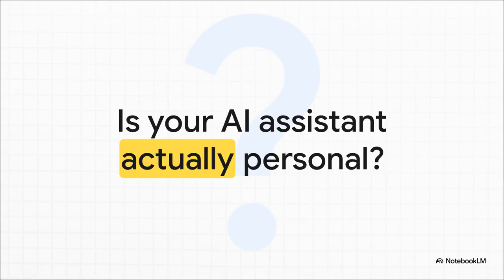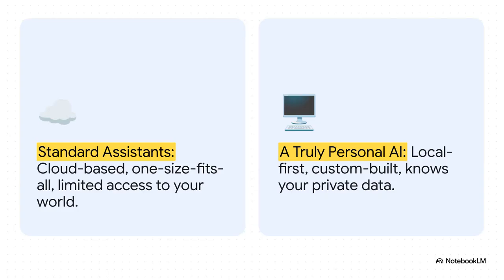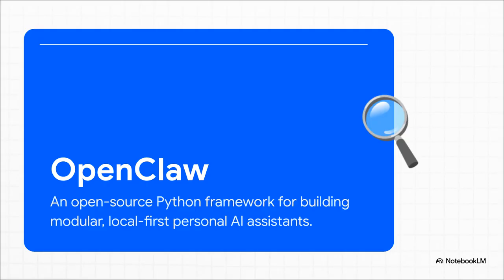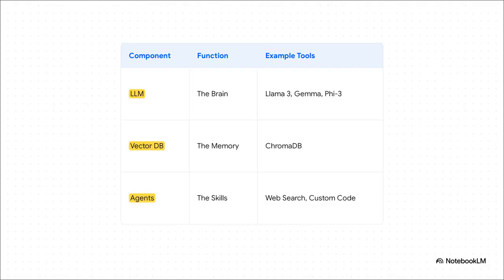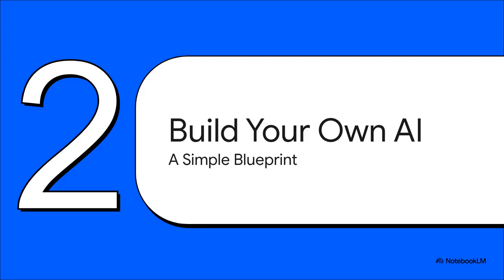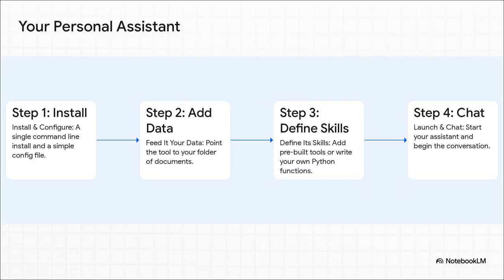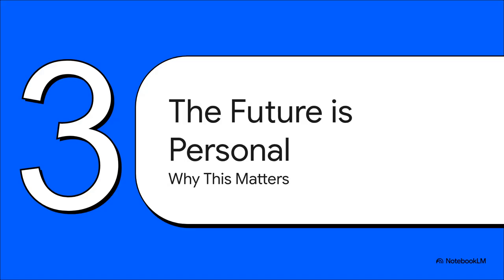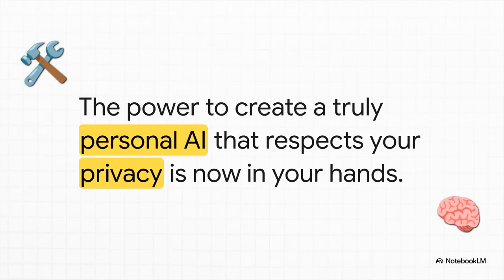Building Your Own AI - OpenClaw (Previously ClaudBot and MoltBot)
This video introduces OpenClaw, an open-source framework designed to help users construct their own personalized AI assistants. By leveraging this tool, individuals can integrate Large Language Models with specific functionalities like web searching and file processing to handle complex tasks. The text serves as a technical guide, detailing the steps required to configure the environment and deploy a functional agent. It emphasizes the flexibility of the platform, which allows for deep customization compared to standard commercial AI offerings. Ultimately, the source illustrates how accessible programming tools can empower developers to build sophisticated, autonomous digital helpers.